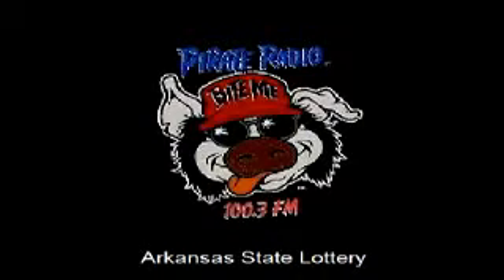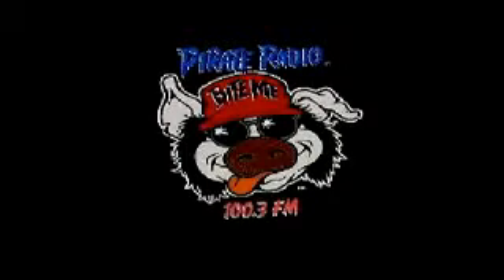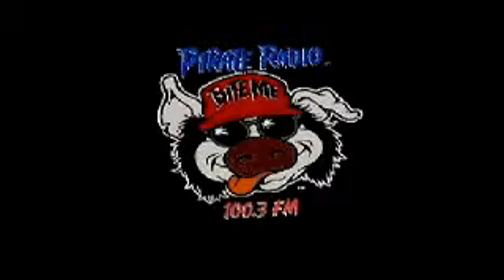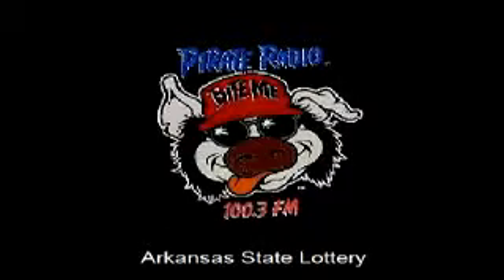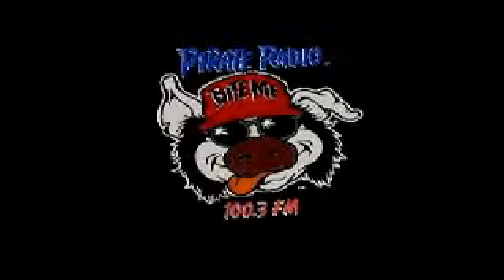Pirate Radio's Arkansas State Lottery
KQLZ Pirate Radio- Parody from Shannon in the Morning Show (1990's)